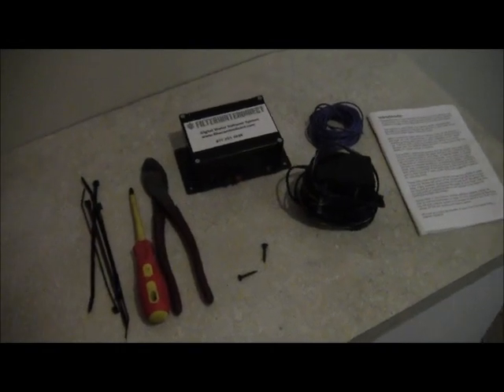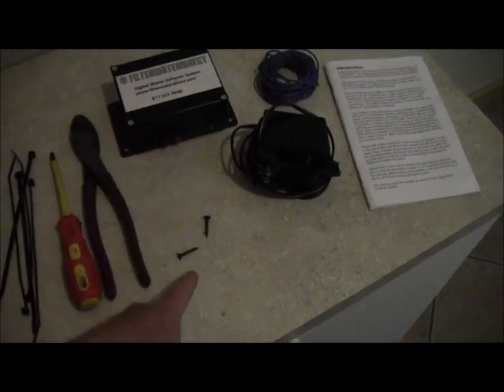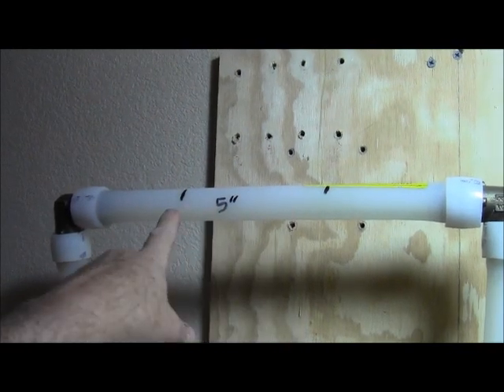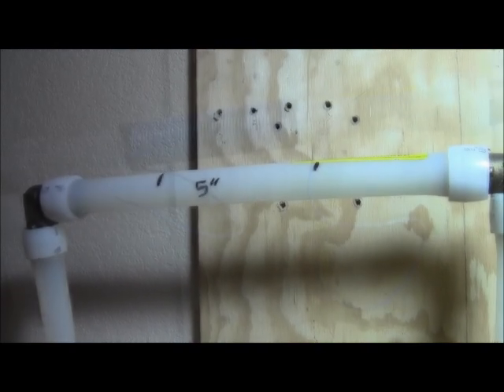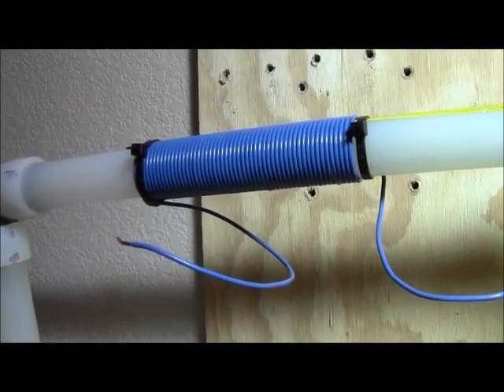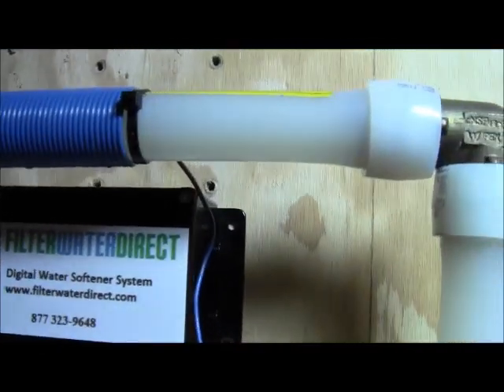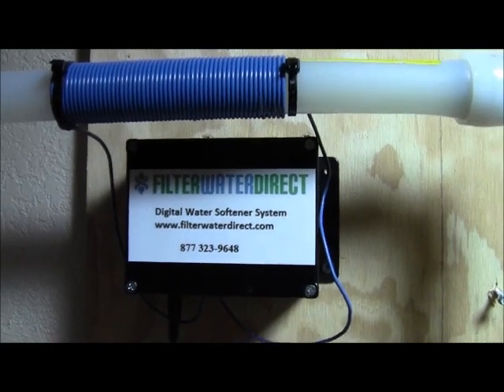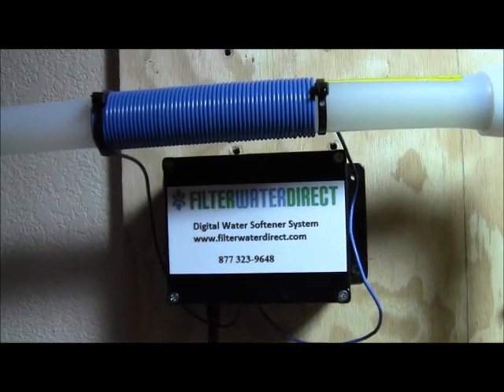Saltless Limescale Reduction System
Filter water Directs Limescale Reduction System is a No Salt Water Softener that offers excellent scale control and hard water deposit removal without the use of chemicals or maintenance.